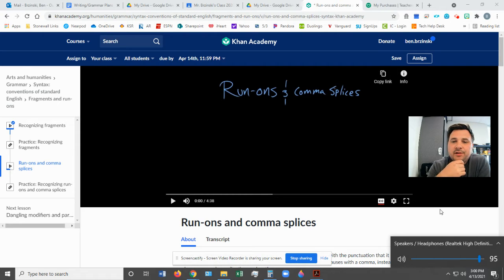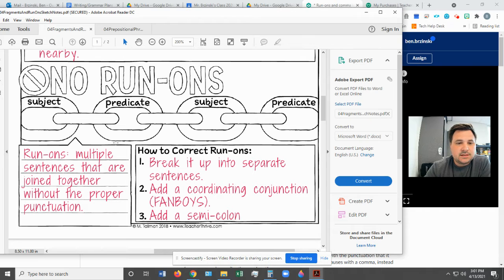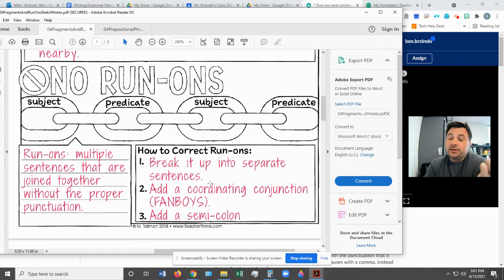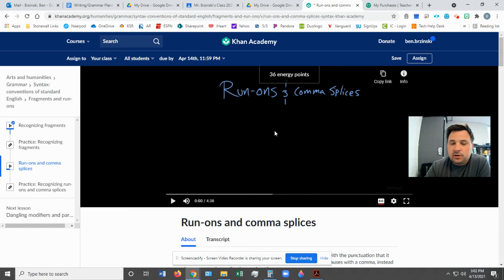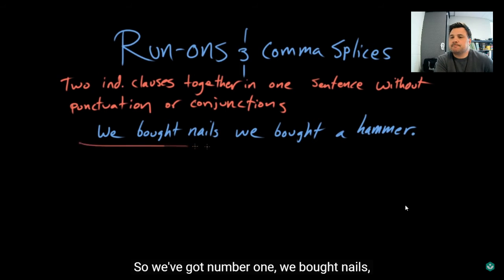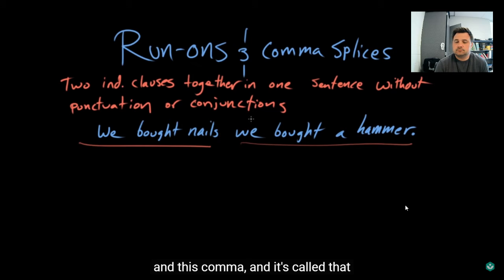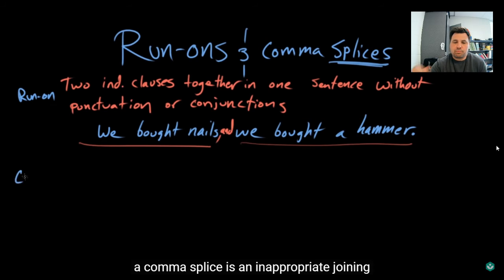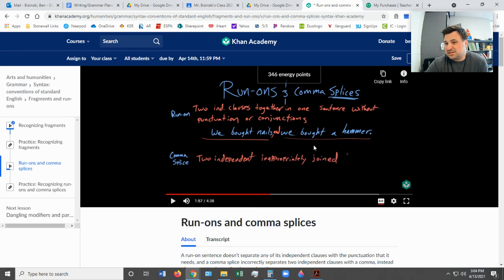Writing Video: Run-On Sentences